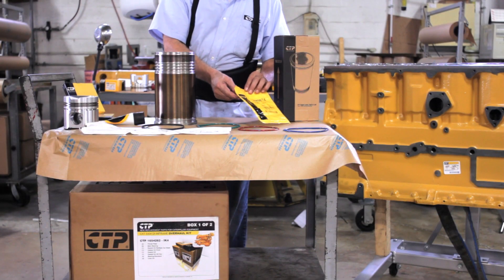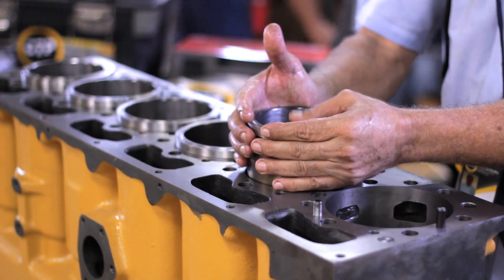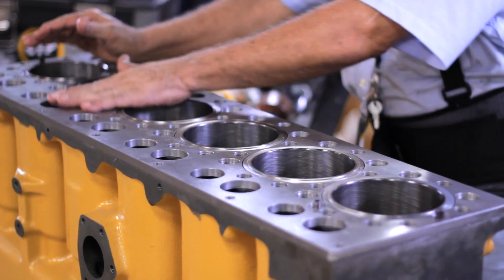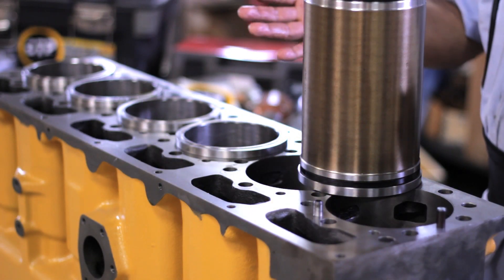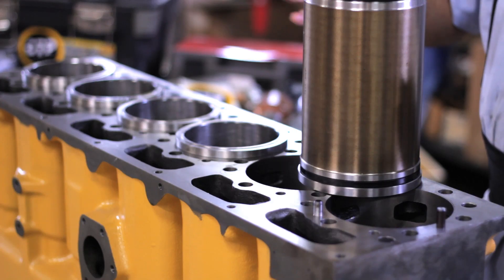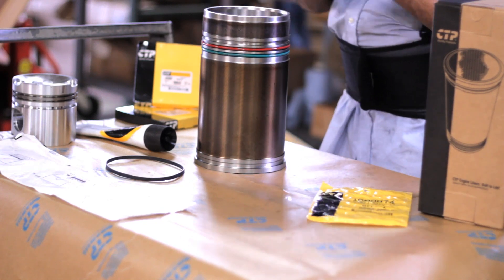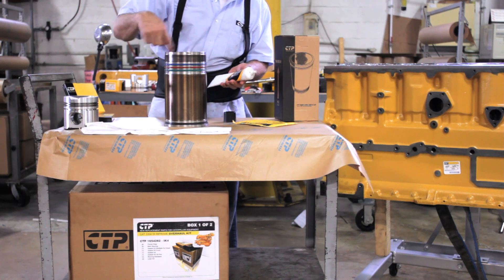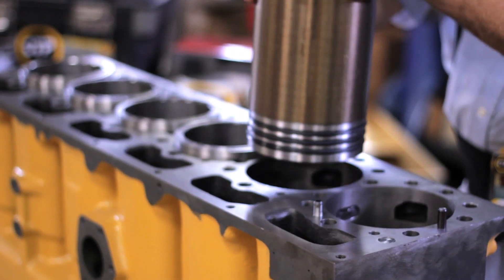Liner Installation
Prepare a liner to install in an engine block